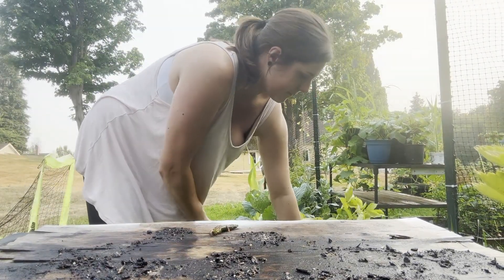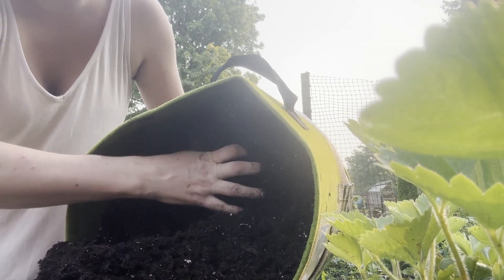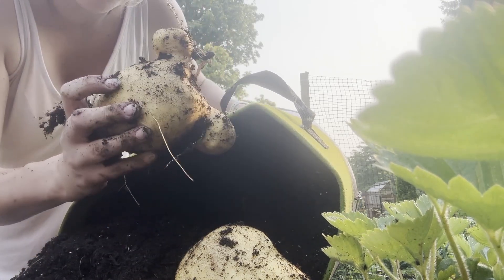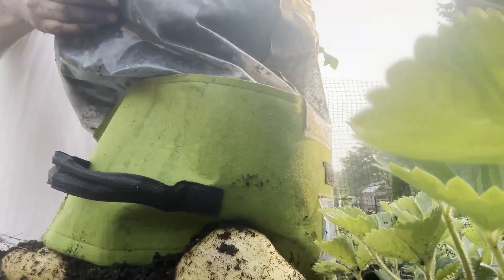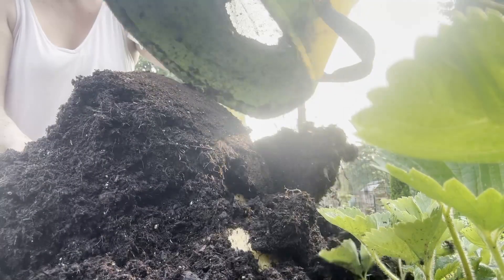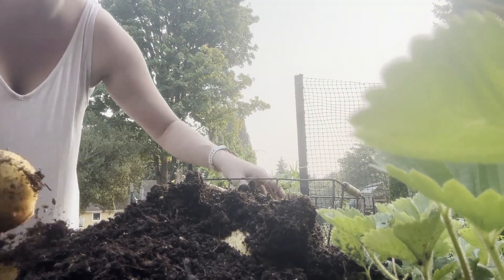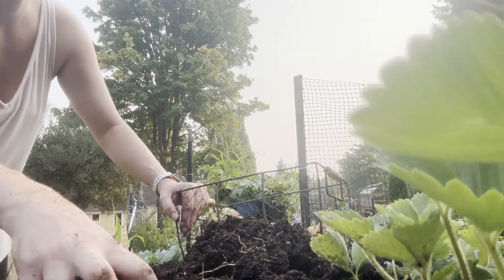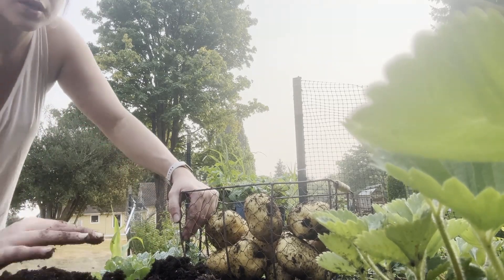Potato Harvest - August 2023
Yukon Gold potato harvest out of our 10 gallon potato bags. We had one plant in this one, but the potatoes were huge!